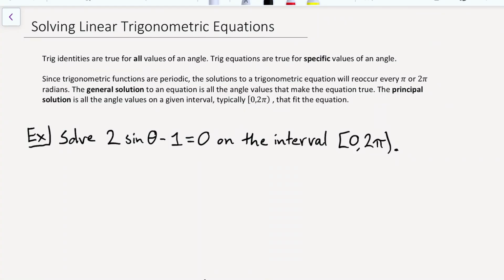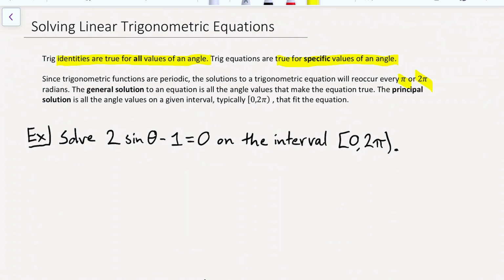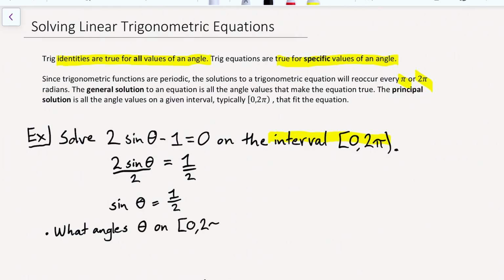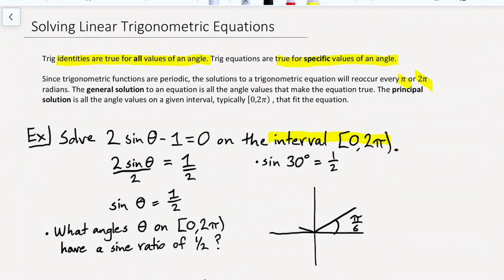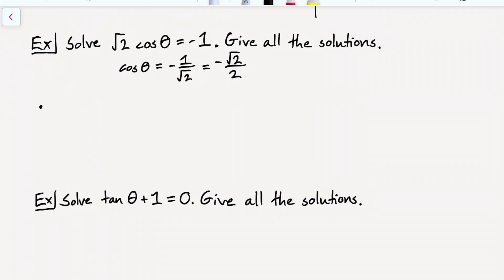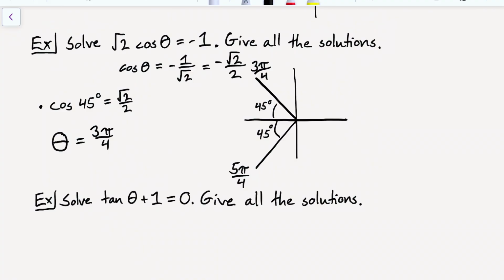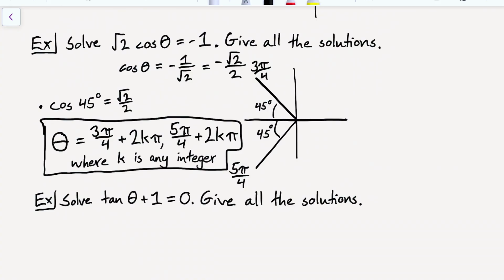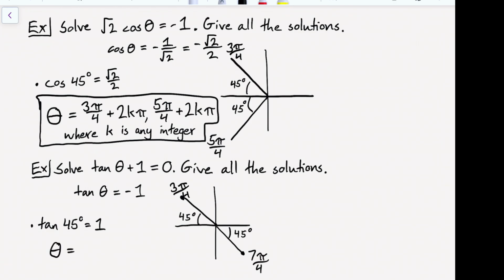Solving Linear Trigonometric Equations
Examples of solving linear trigonometric equations, giving both general solutions and principal solutions.